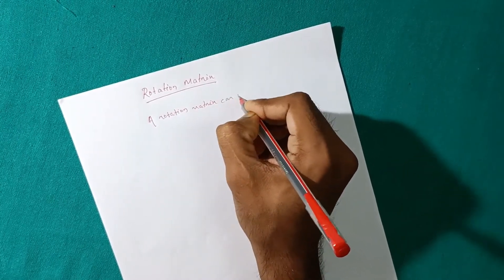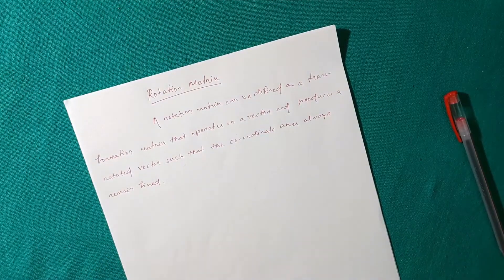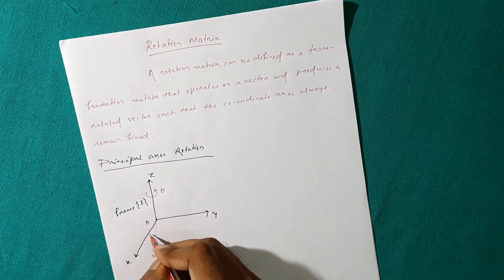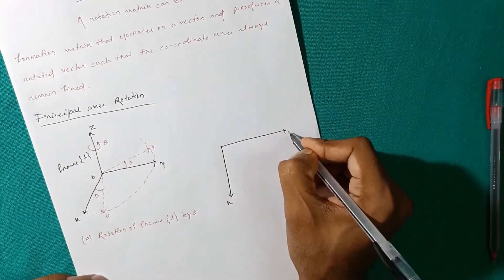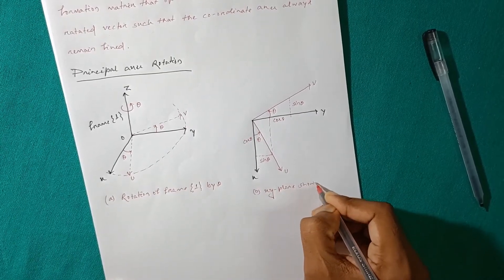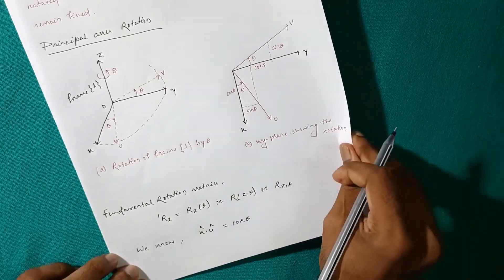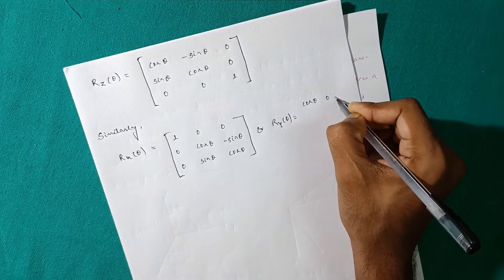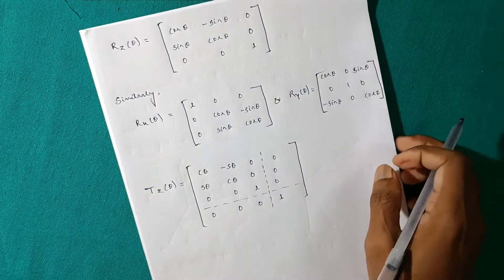Principal Axes Rotation (Rotation Matrix) || ROBOTICS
This video contains a particular portion of Rotation Matrices i.e. Principal axes rotation under the field of Robotics.